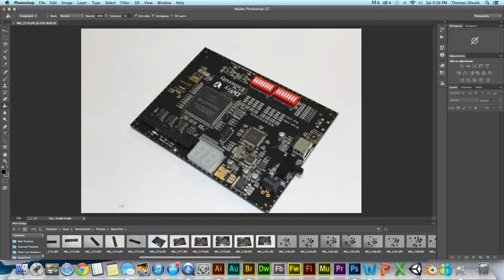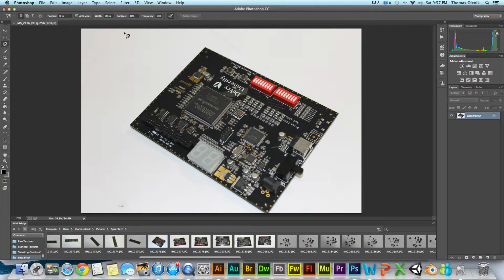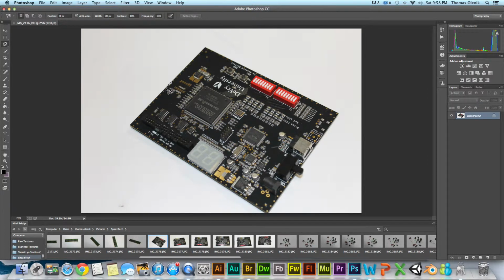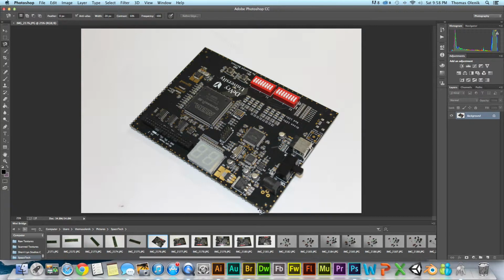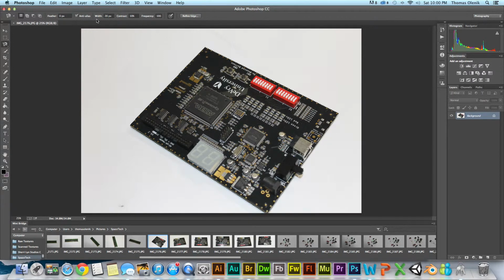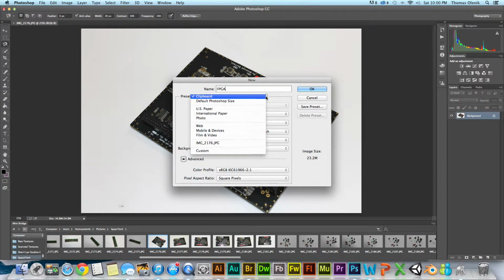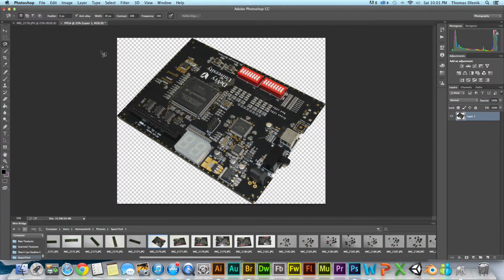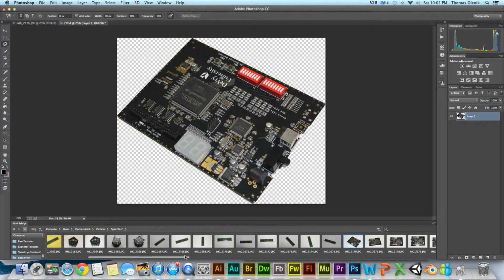Magnetic Lasso Tool in Adobe Photoshop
In this tutorial I show how to get rid of the background around an object in a picture in Adobe Photoshop using a simple but useful tool called the magnetic lasso tool.  Often you have a picture of an object that you want to use on your website or other document but you don't want to include any of the background in the picture.  This video shows you how to make a picture of just the object you want with everything else transparent.